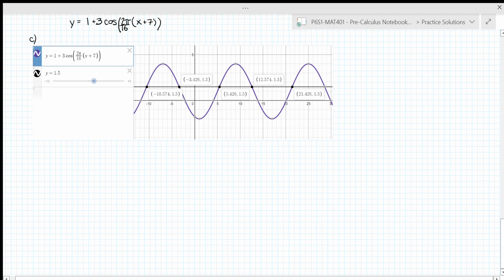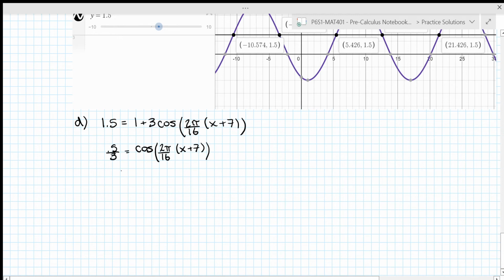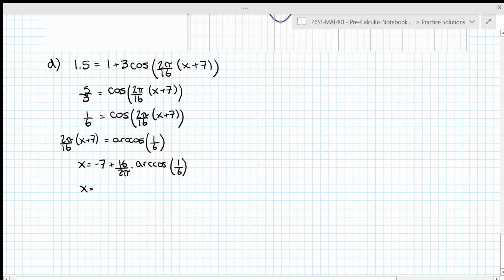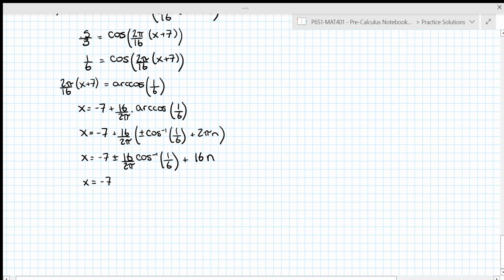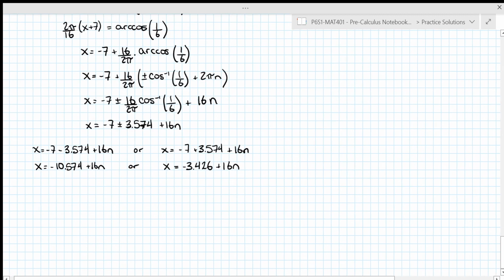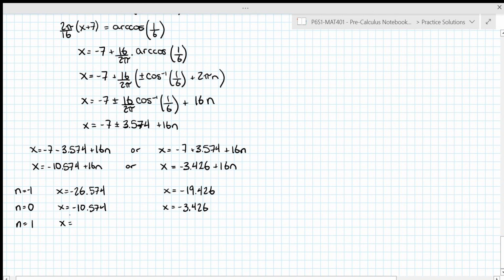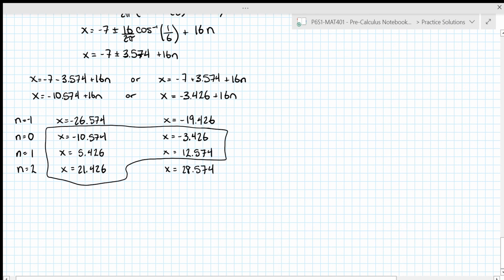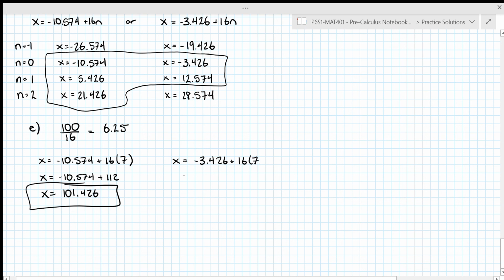P.S. 3-6: 9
Solving Equations using arccosine. Problem Set 3-6, question 9 part d.